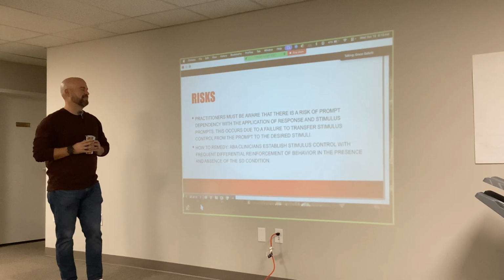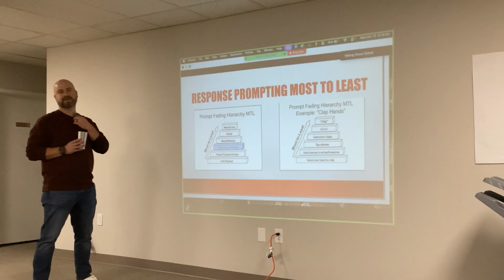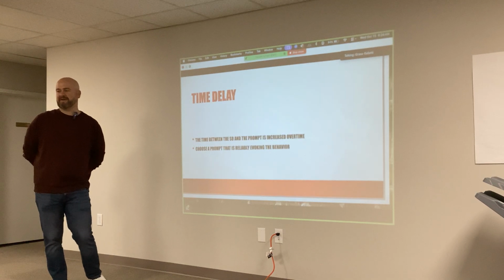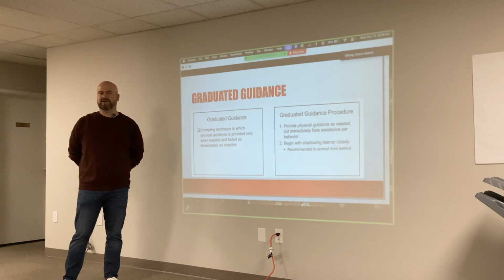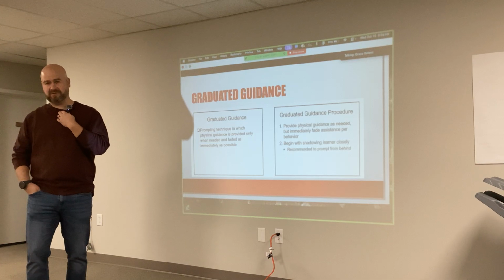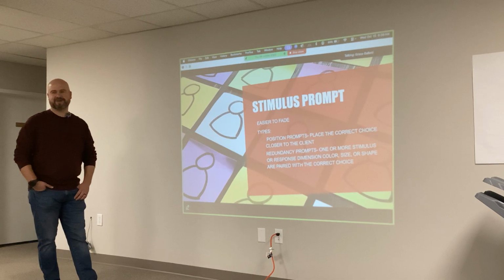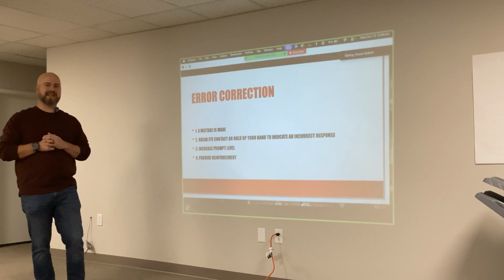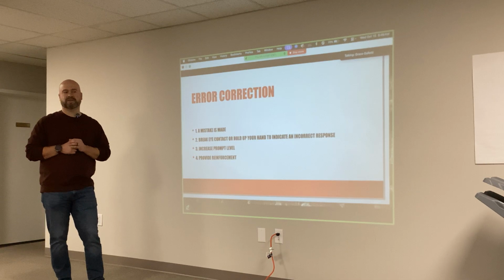Prompting Live Training 9/17/25